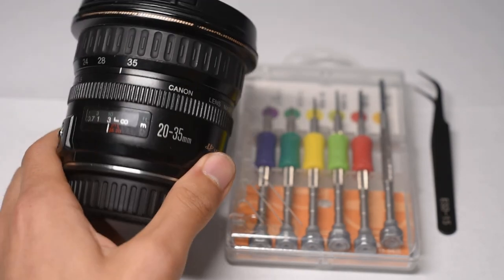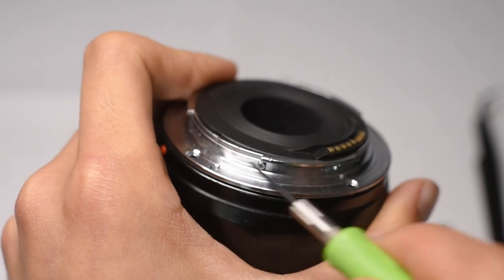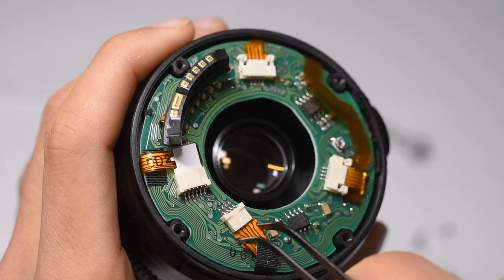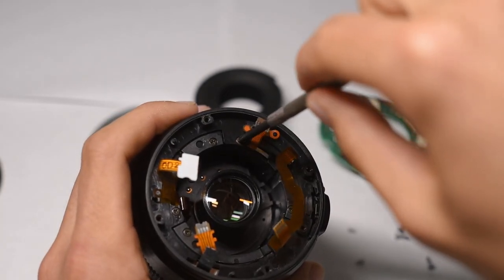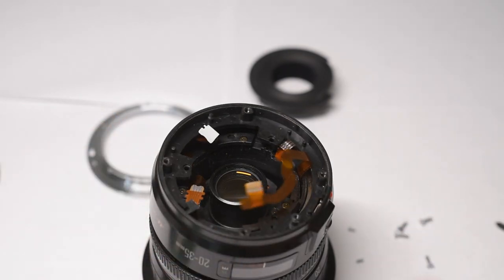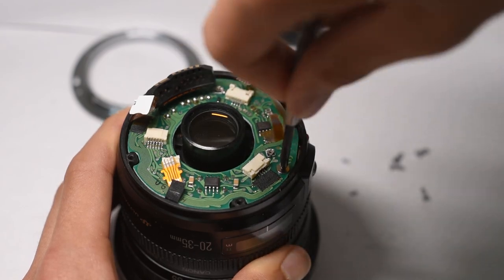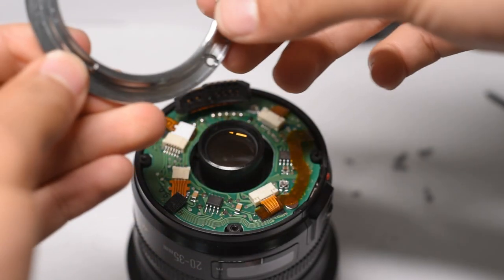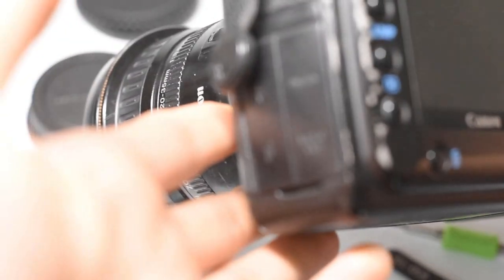How to Repair Autofocus on Canon EF 20-35mm f/3.5-4.5